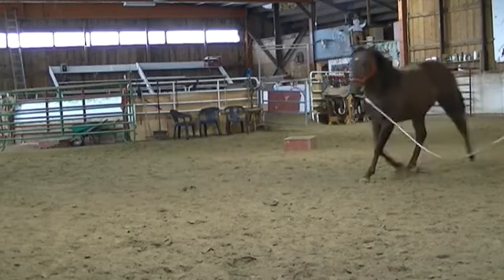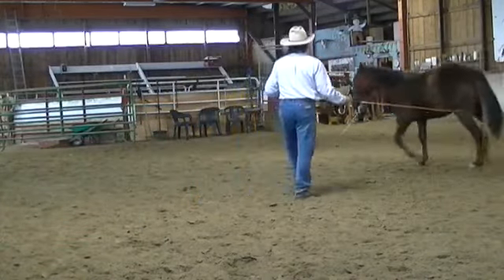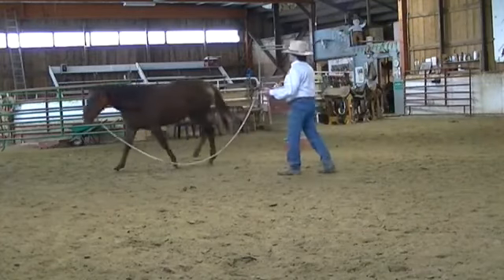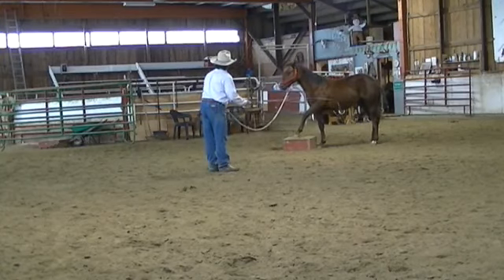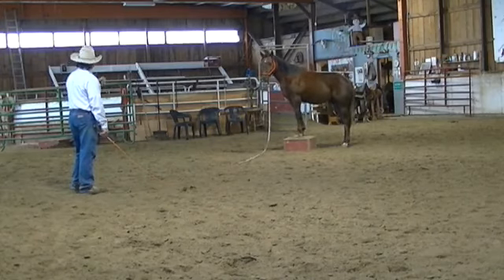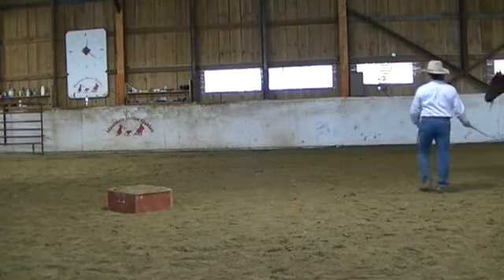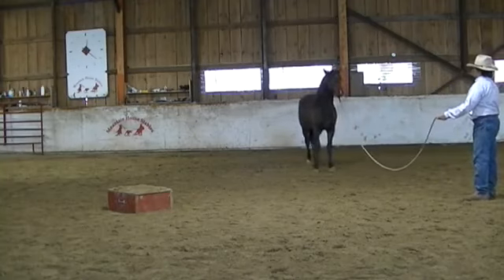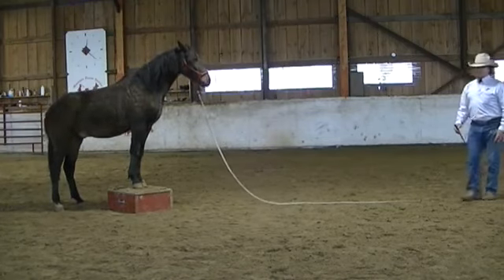Ground Work - Mustangs (2) 2 year olds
I call little drills like this "Seeking Sanctuary".  These are 2-2yo.  The 2nd one a 2yo wild mustang we called Stryker because he was rather rank to strike at you!  This was after about 6-8 ground work sessions